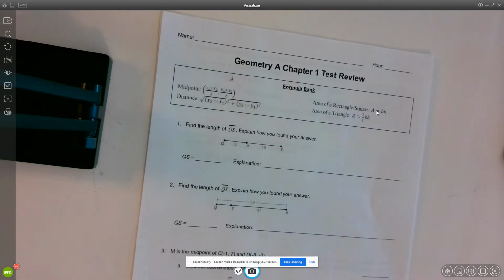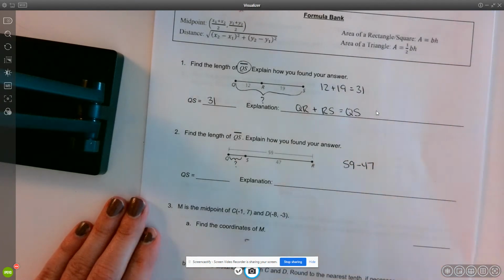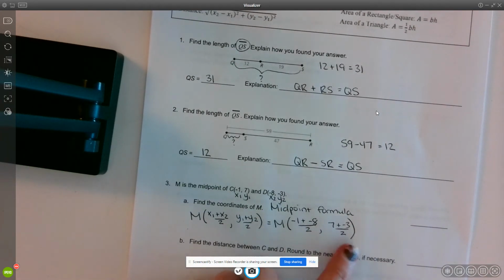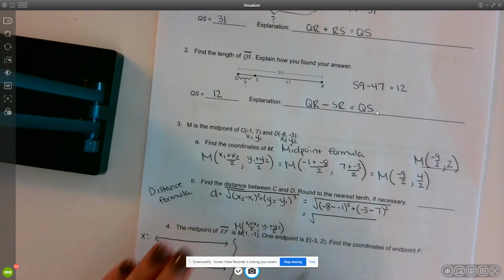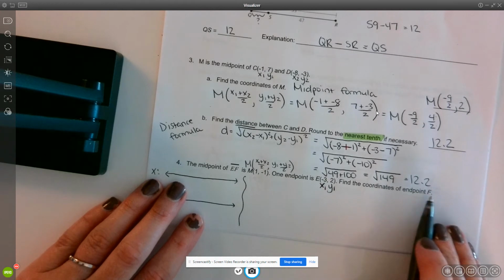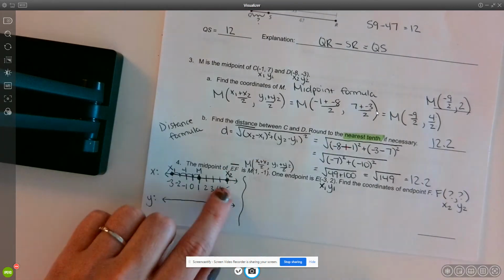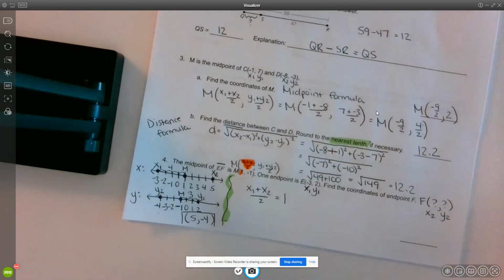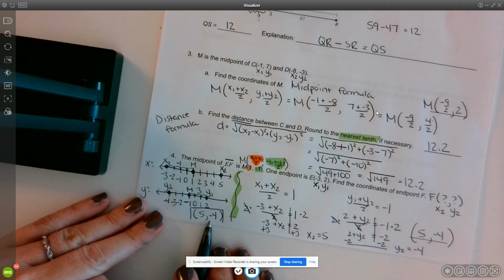Chapter 1 Test Review (worked out solutions pg. 1 #1-4)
Geometry A: Chapter 1 Test Review